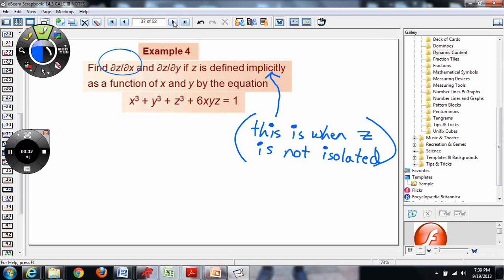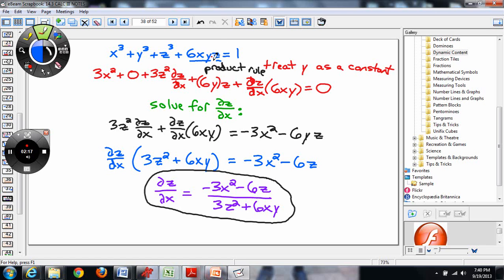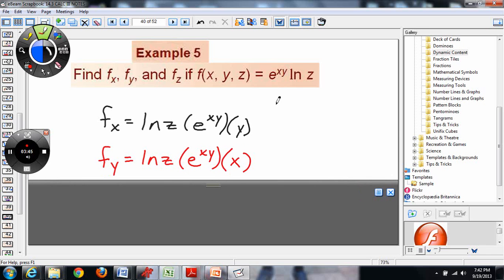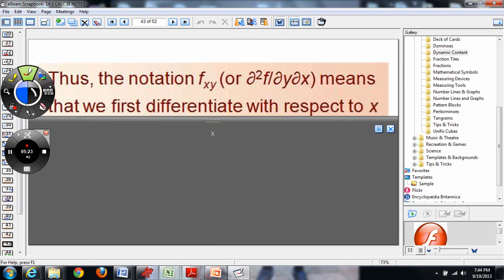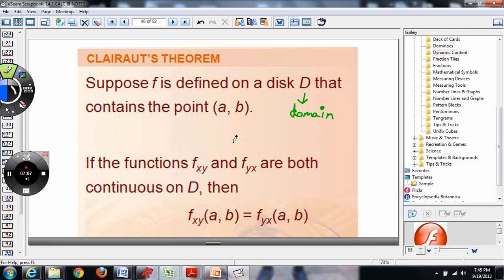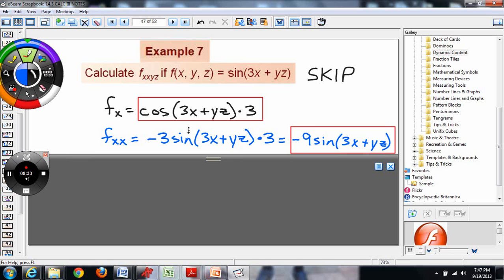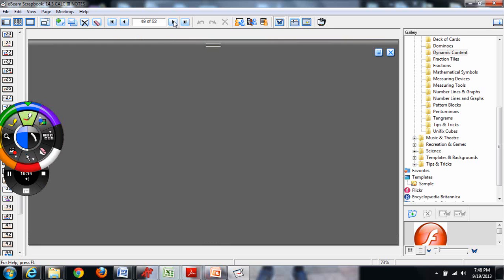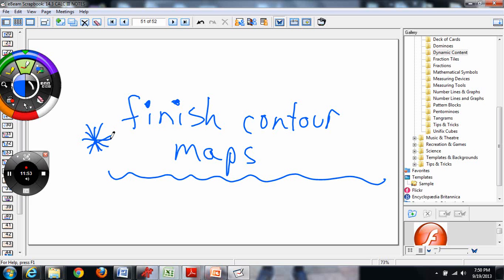14 3 Calc notes Day 2 91913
This is the second half of the 14.3 partial derivatives notes.